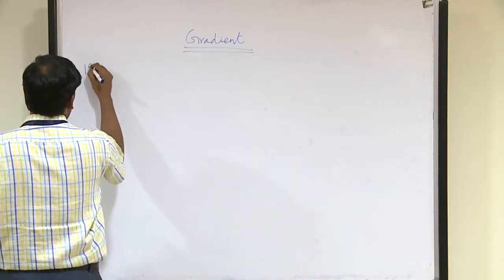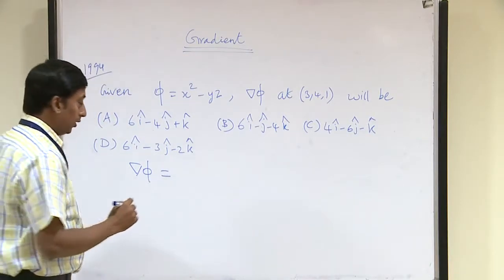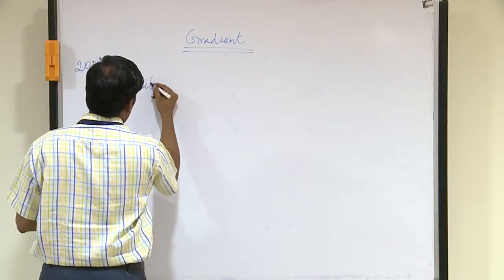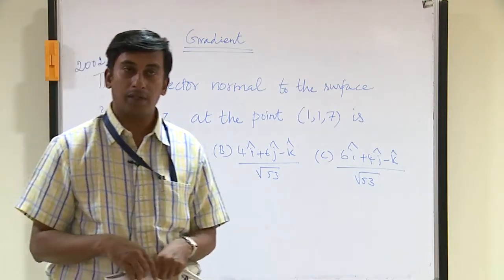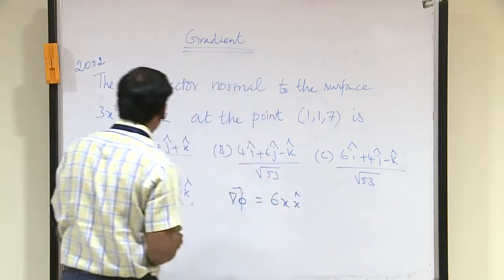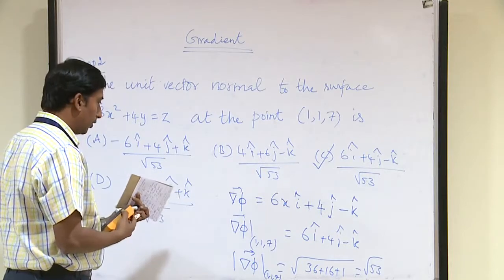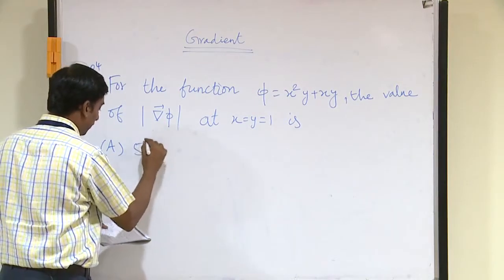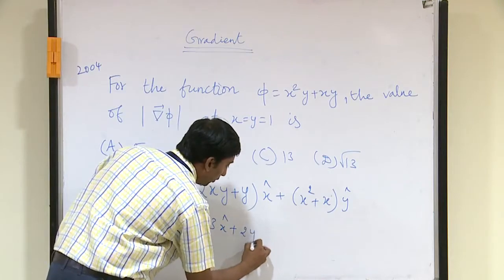Module 1 Part 3